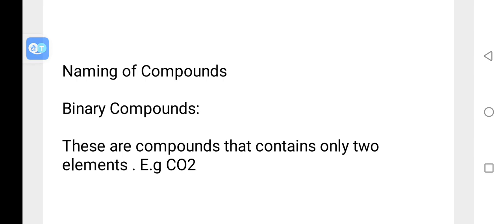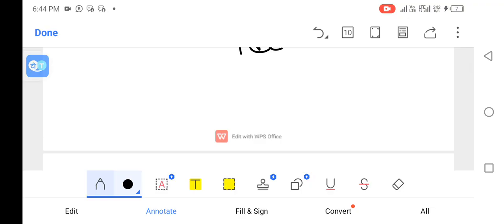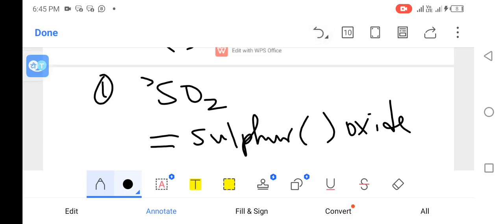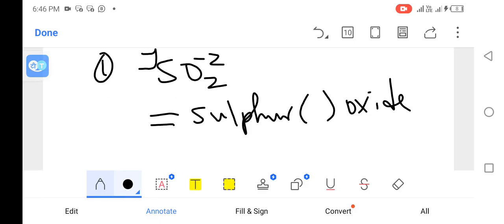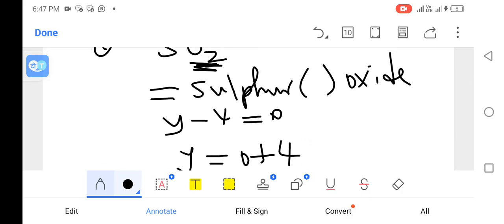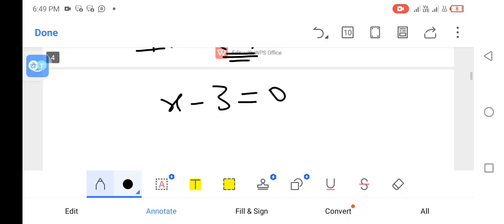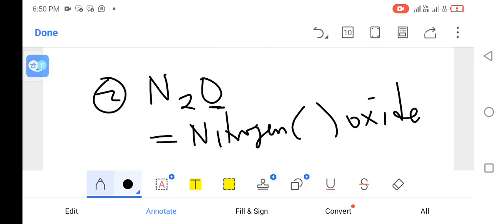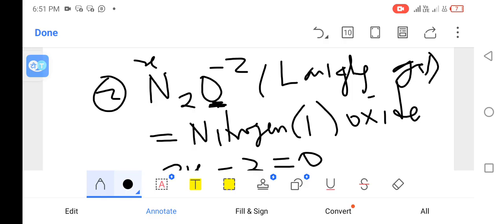August 26, 2024